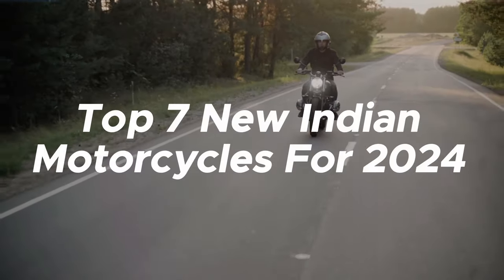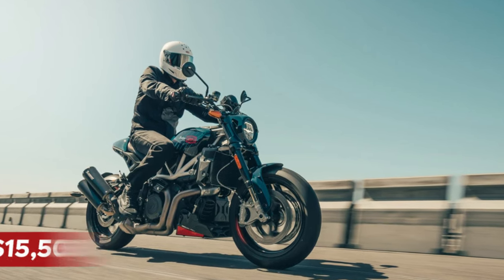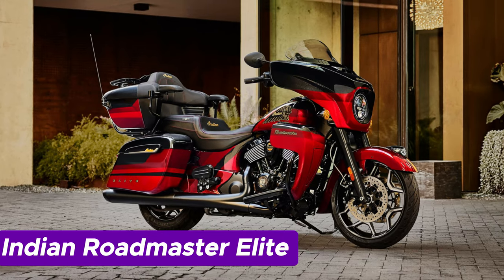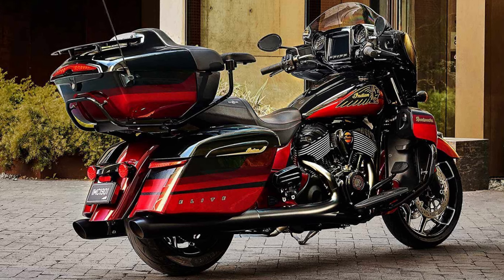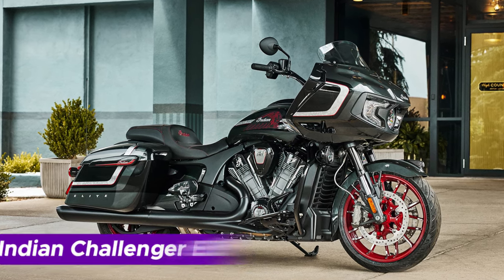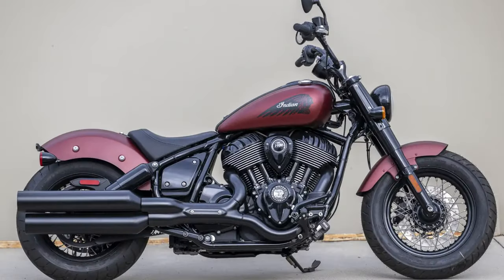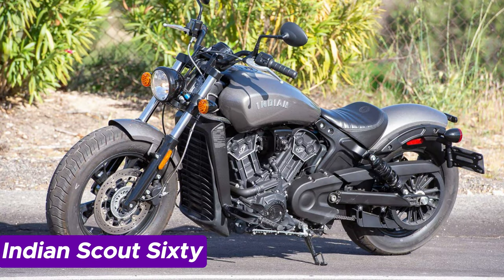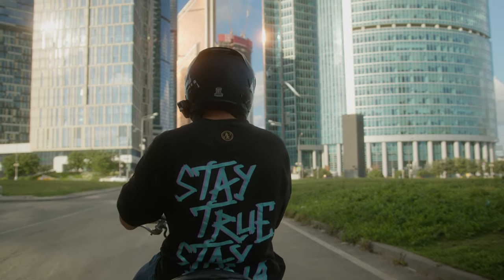Top 7 New Indian Motorcycles For 2024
Welcome back to the channel! Today we'll be taking a look at the Top 7 New Indian Motorcycles For 2024.
Indian FTR X 100% R Carbon
Indian Scout Bobber Twenty
Indian Roadmaster Elite
Indian Sport Chief
Indian Challenger Elite
Indian Chief Bobber Dark Horse
Indian Scout Sixty